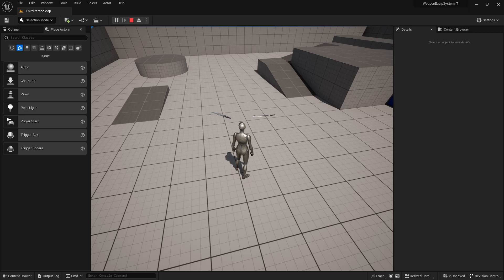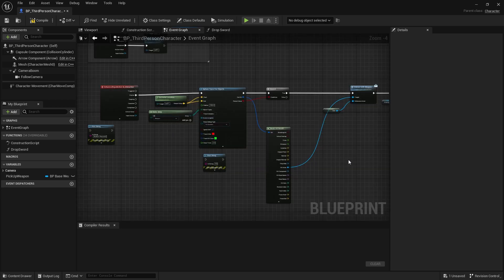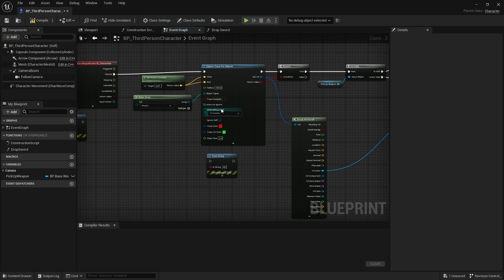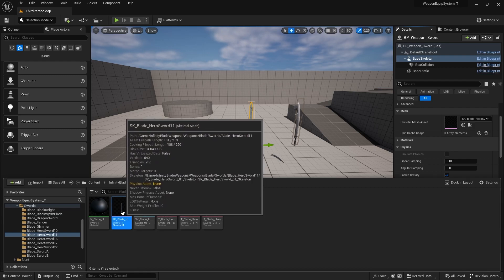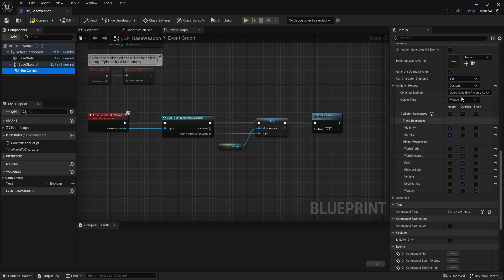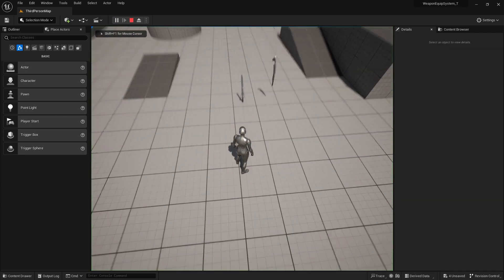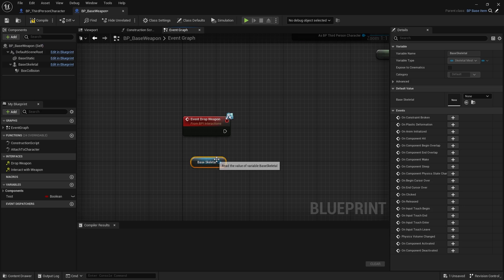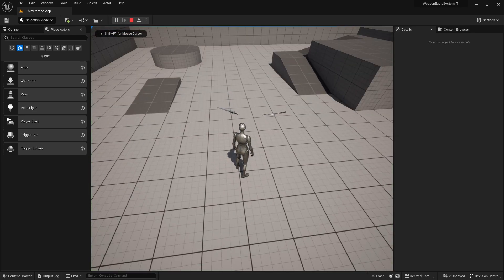UE5.2 Weapon Equipment System Part03: Dropping The Sword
Hi everyone, welcome to Part 03 of my Weapon Equipment System Tutorial! In this part, I'll be going over how you can pick up another sword and drop the current sword you have on the player. I'll also go over some physics as well.

Also if you would like to download the end result project file and have a look at what I have done to make this system work, feel free to get it in the link below:

0:00 Intro
0:18 Creating DropSword Function
2:19 isValid Node
4:05 Test DropSword Function
5:19 Simulate Physics
10:28 Using Blueprint Interface
13:32 Physics On When Level Starts